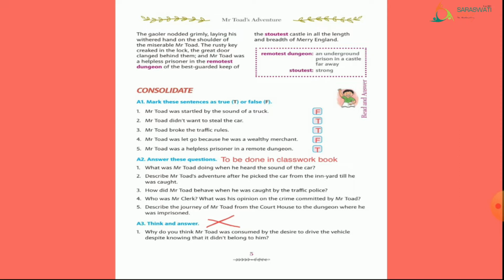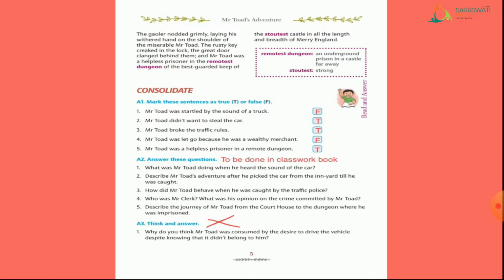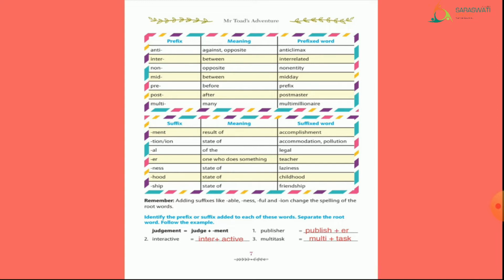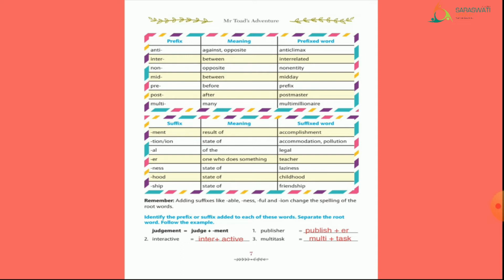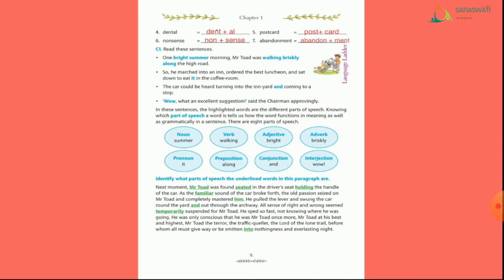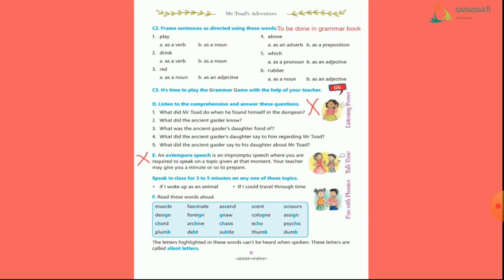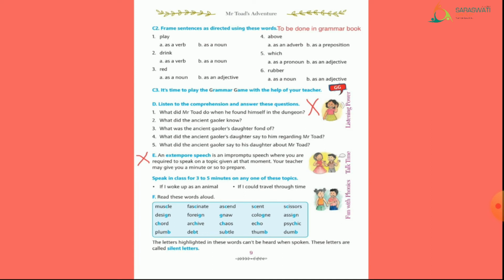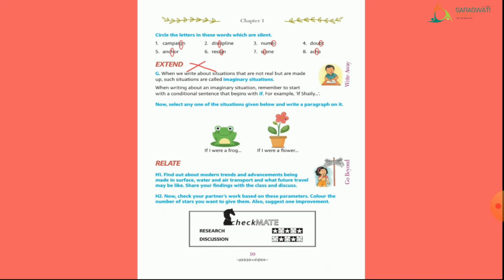ENGLISH II STD 6 II CHAPTER 1 II LECTURE 6 II DATE 8 7 2021